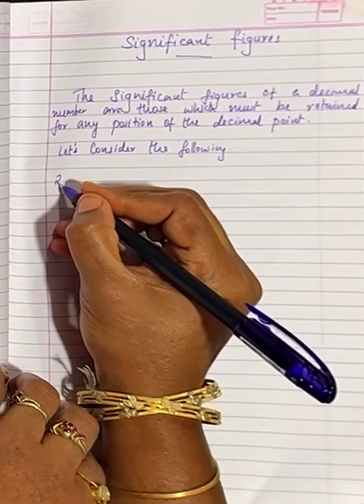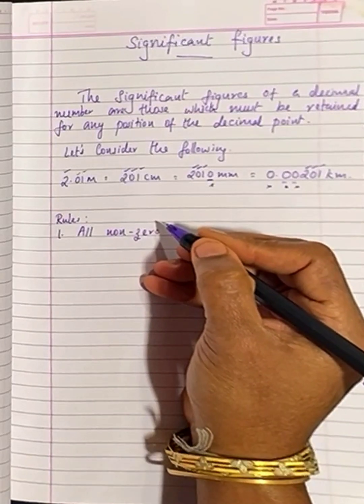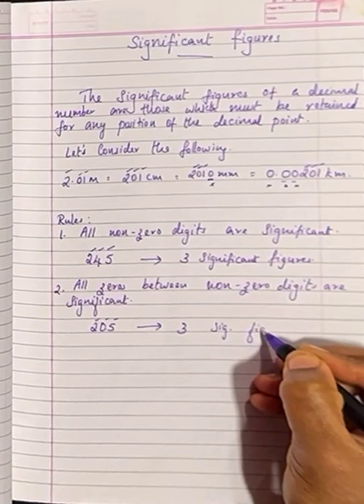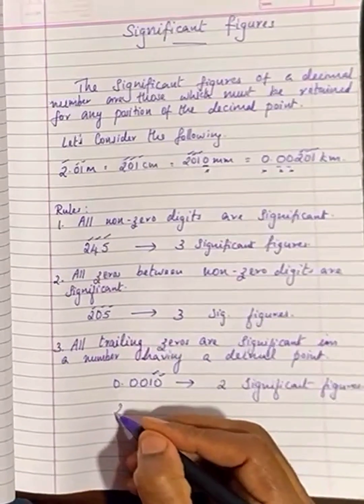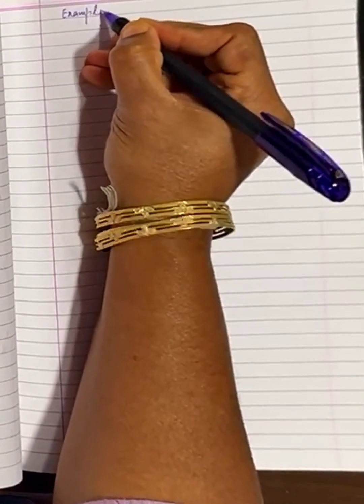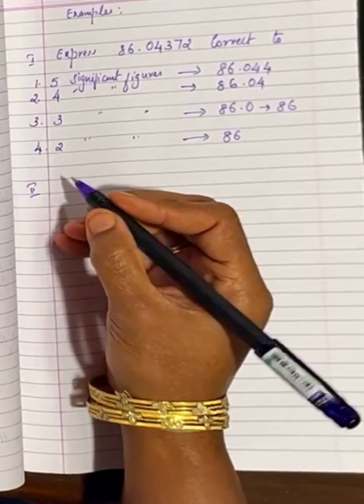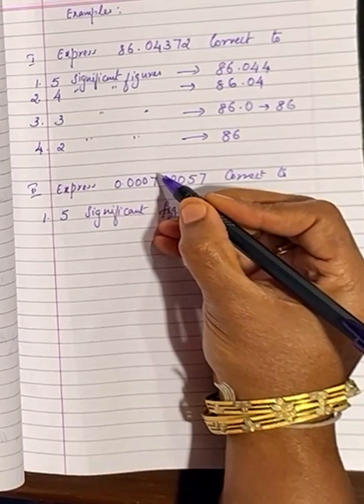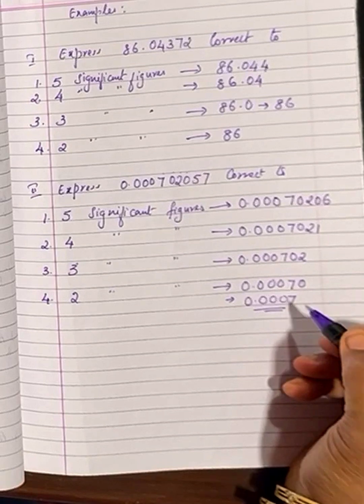Significant figures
To understand more about significant figures.